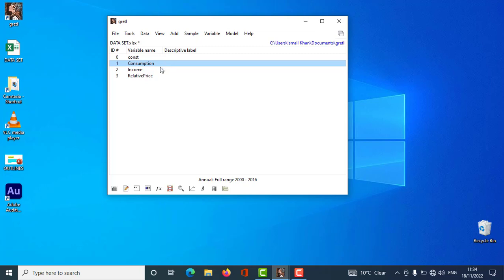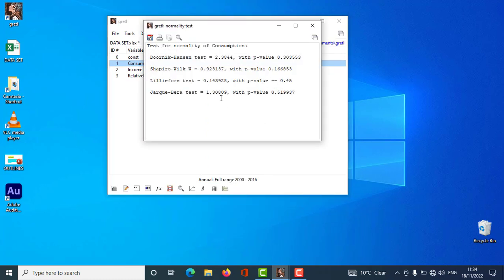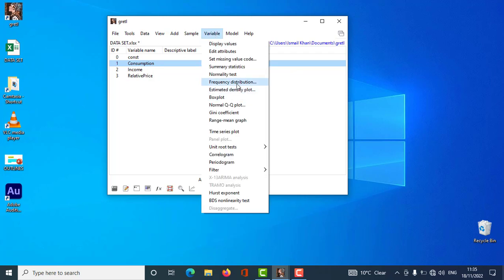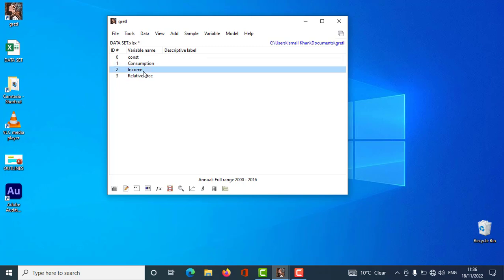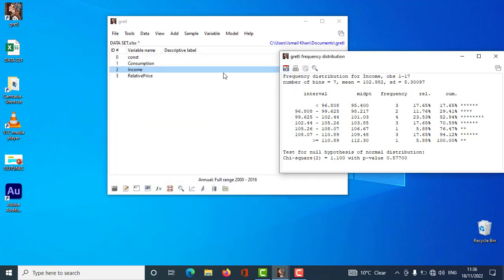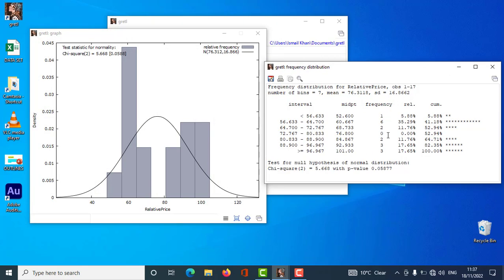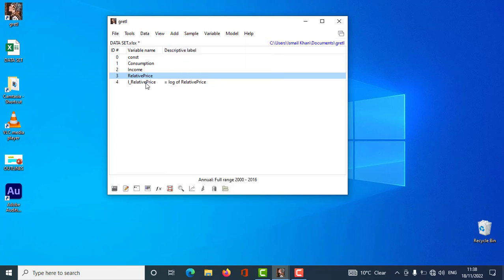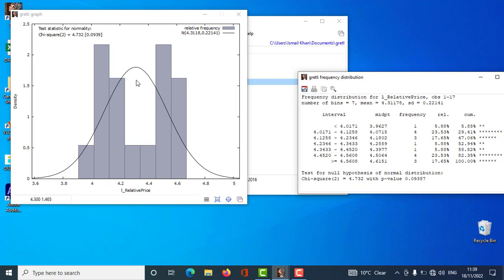Normality test in Gretl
in this video we would learn how to check for normality in gretl. normality will be checked for all the variable.